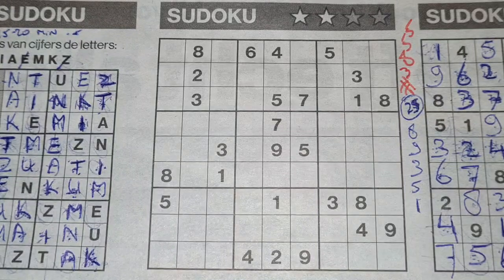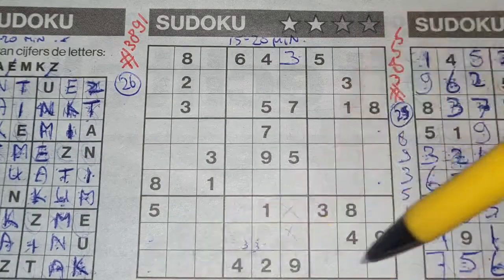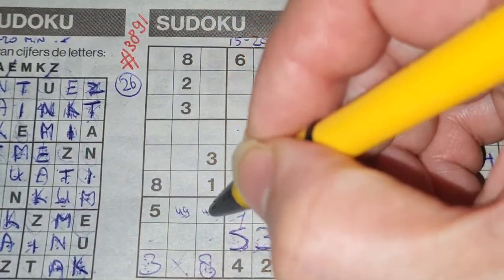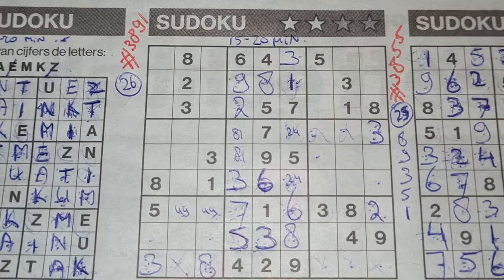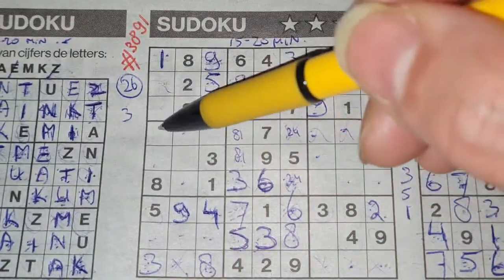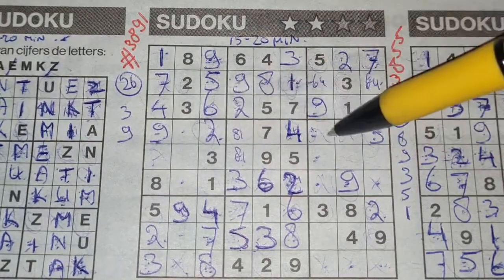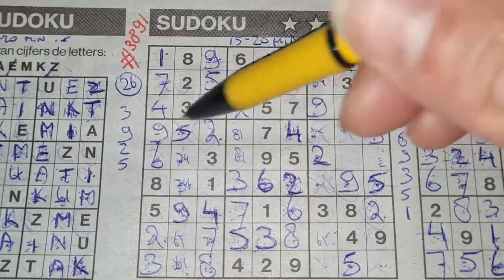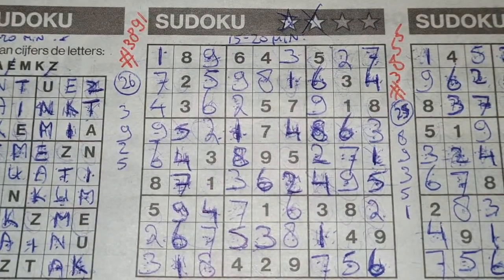(#3891) Monday. 🌻 Two Stars Sudoku puzzle. Bonus Extra edition. 12-20-2021 Extra part 2 of 3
Enjoy the Two Stars Sudoku puzzle (Monday 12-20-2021 edition)